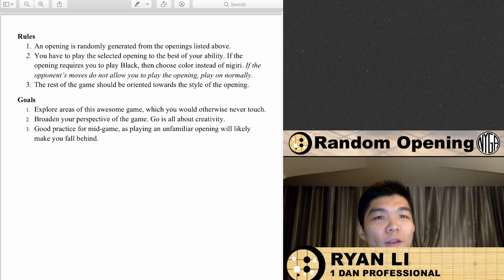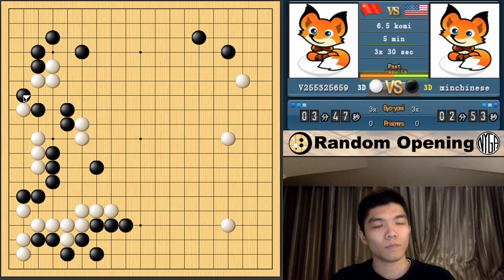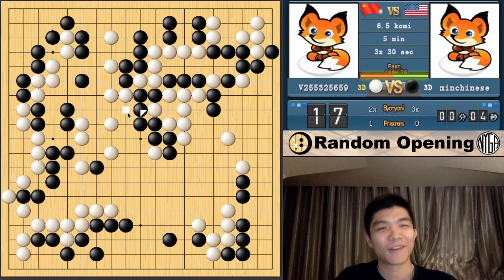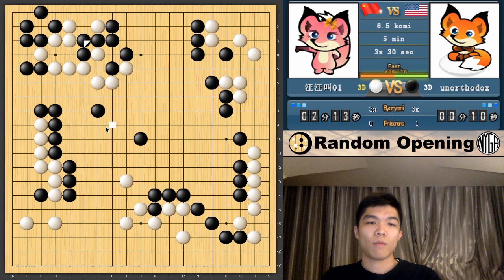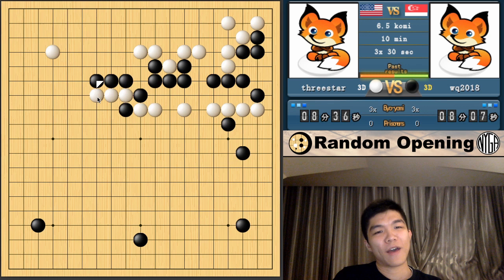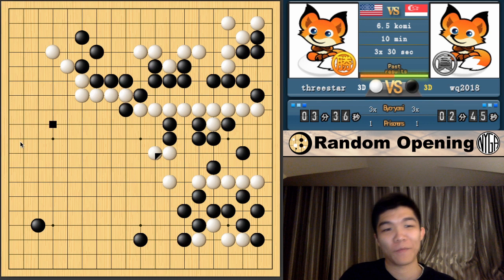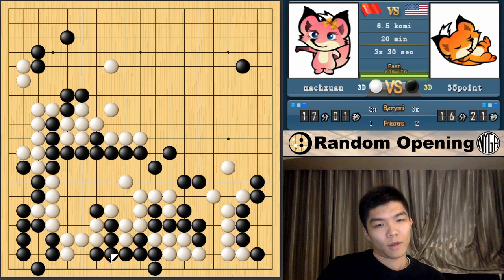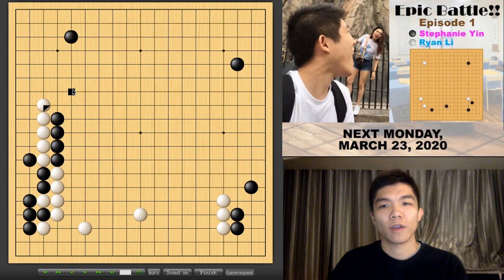Switching Gears (ROC #1)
This is part of the Random Opening Challenge series with Ryan Li. In each game, a randomly selected opening is played on a set account. How far will each account advance?

Become a member and have access to our high-quality professional lectures every Wednesday by clicking the "JOIN" button, or by using the

If you’d like to donate to us, please visit our support Thank you!